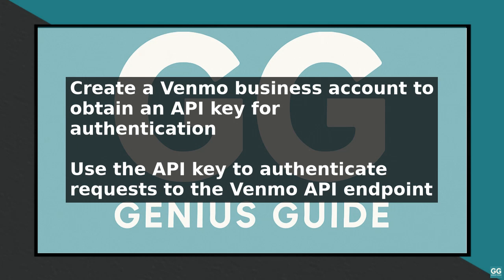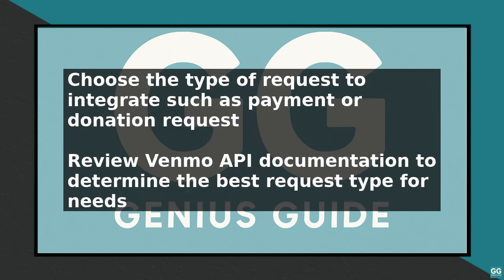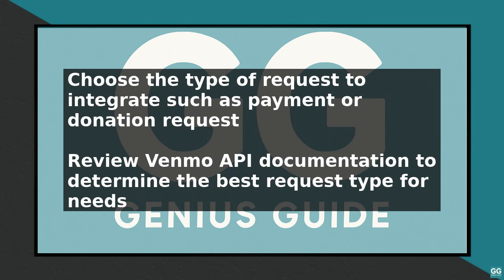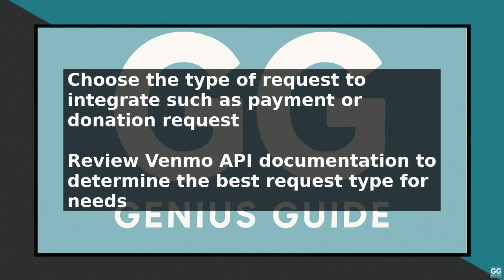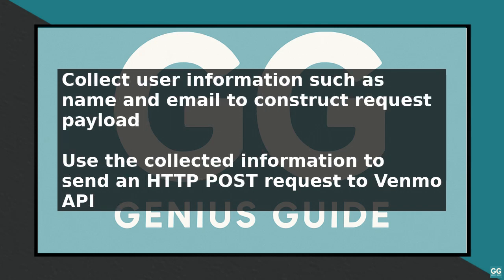How To Integrate Venmo Request (2025)